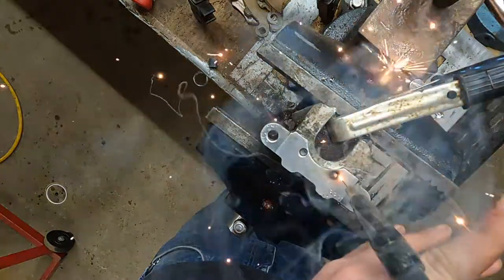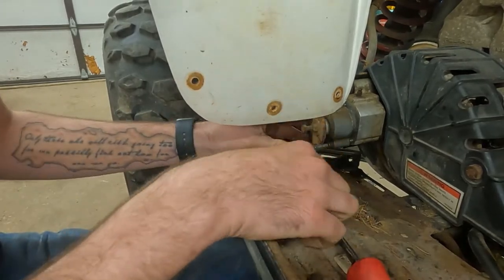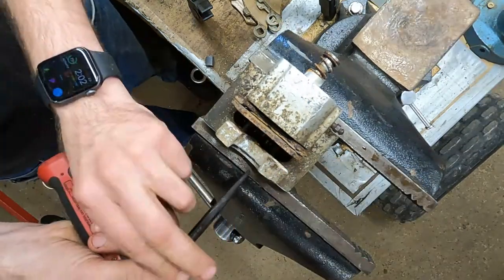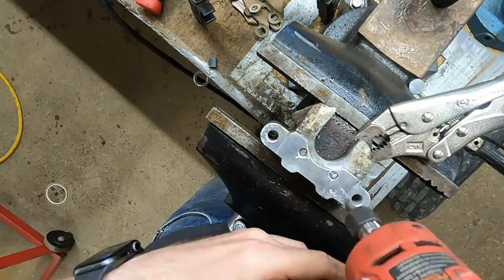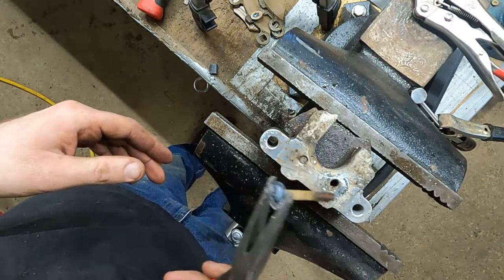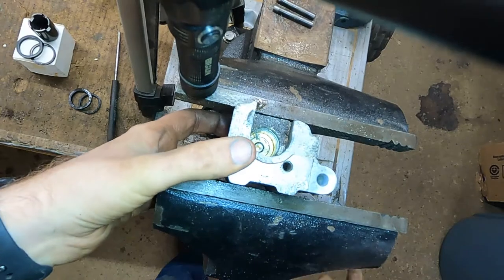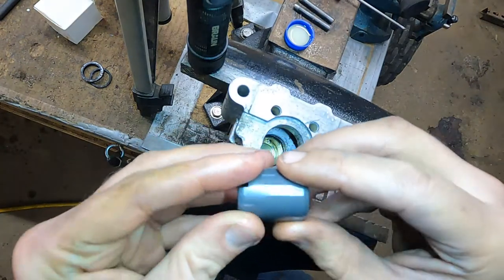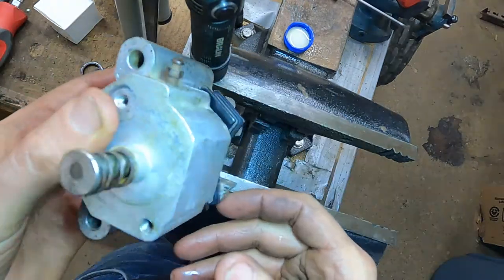Change Rear Brakes and Rebuild Caliper | Polaris Trail Boss & Xplorer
This brake job turned into a whole can of worms! I hope this helps someone!!

Buy Brakes here!

Front Calipers
Lever and Master Cylinder
Rear Pads and Rebuild Kit

to see what were up to and to check out everything Amsoil has to offer!